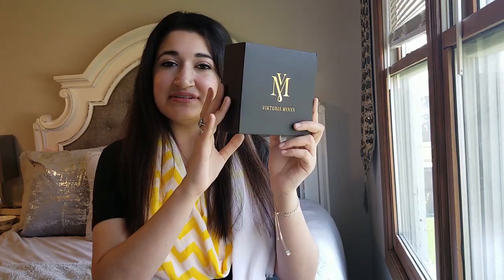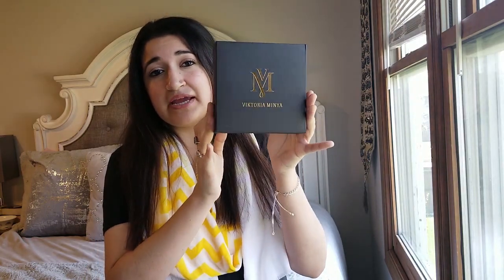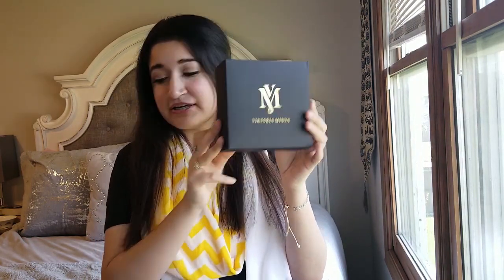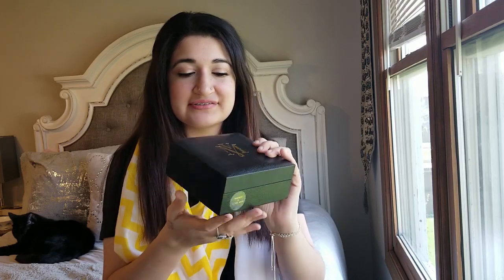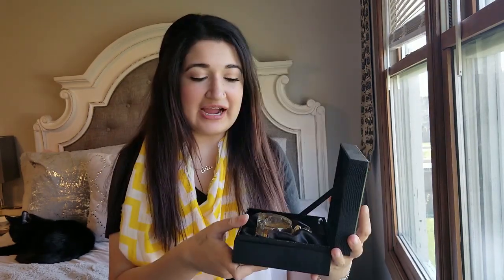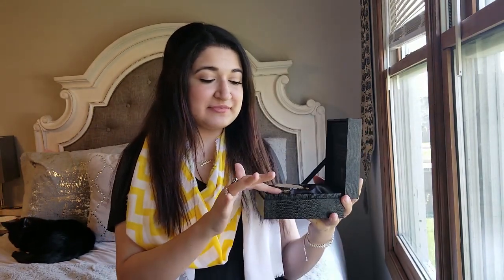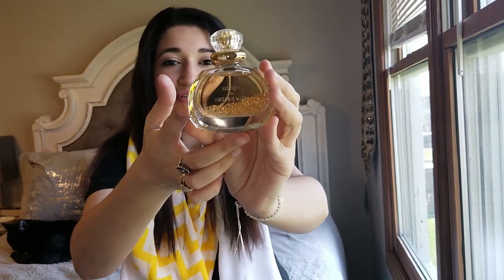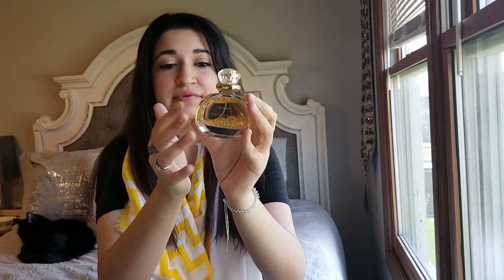Hedonist Perfume Review (luxury high-end fragrance from the house Viktoria Minya) Very Lavish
Hello my loves and welcome to the Perfume Realm!

This is an exciting video for me because I have been wanting to share my experience with all of you! This is Hedonist from the house Viktoria Minya. Also if you have not already checked out my Q&A collab with Ana Absolute you should check it!

Ana has a lovely page @ana_absolute
My ig page is @perfume.realm